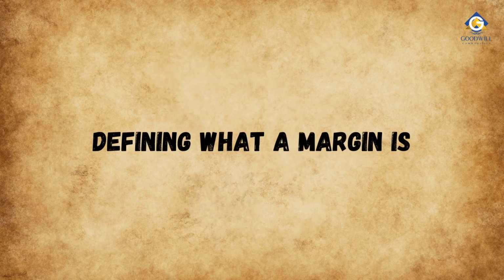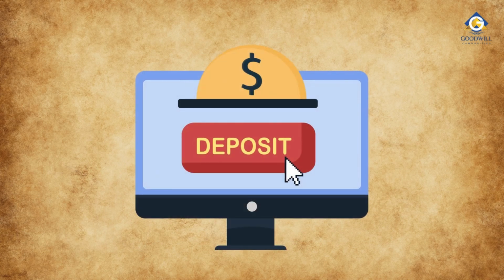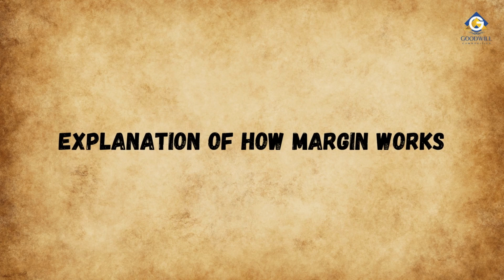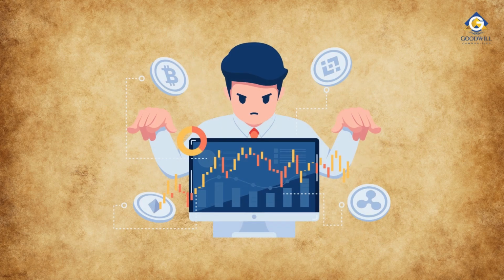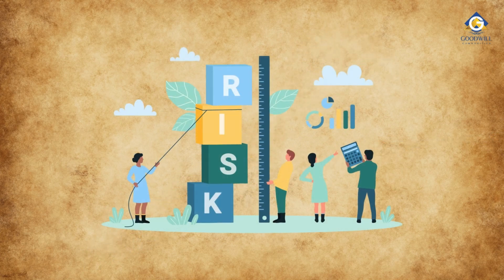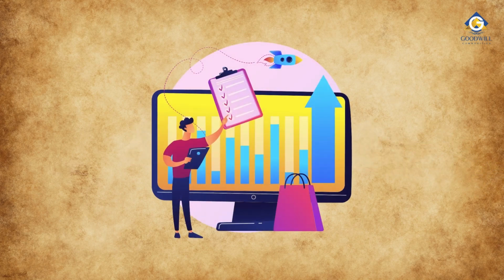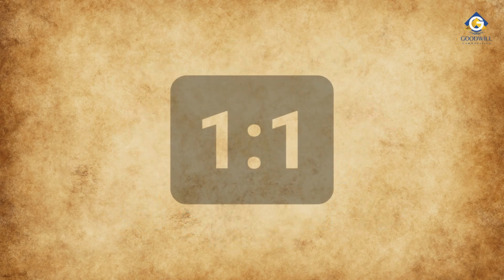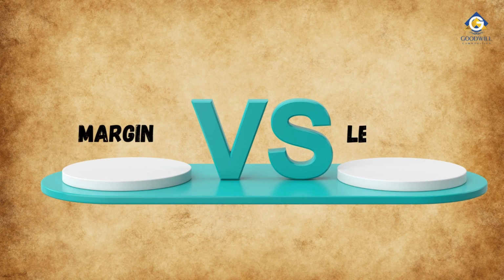Understanding Margin and Leverage in Trading: Key Differences Explained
In this insightful guide, we break down the crucial differences between Margin and Leverage. Whether you're a seasoned trader or just starting out, understanding these concepts is essential for making informed decisions in the financial markets.

🔍 What is Margin, and how does it impact your trades? 🤔 Learn the basics of setting aside collateral and the role it plays in opening and maintaining positions. Discover the risks and rewards of trading with margin and why it's a key component in your trading strategy.

🚀 Leverage, on the other hand, can amplify your trading power. 📊 We delve into the concept of leverage, explaining how it allows you to control larger positions with a smaller amount of capital. But beware! With great power comes great responsibility. We explore the potential gains and losses associated with trading on leverage.

💡 Throughout the video, we provide real-world examples and scenarios to illustrate these concepts. Whether you're a numbers person or prefer practical explanations, we've got you covered!

🛡️ Risk management is a crucial aspect of successful trading, and we discuss how to navigate the risks associated with margin and leverage. Discover strategies to protect your capital and make informed decisions that align with your trading goals.

🎓 Whether you're a beginner looking to grasp the basics or an experienced trader aiming to refine your skills, this video is packed with valuable insights to elevate your trading game.

Share your thoughts and questions in the comments below – we love hearing from our trading community!